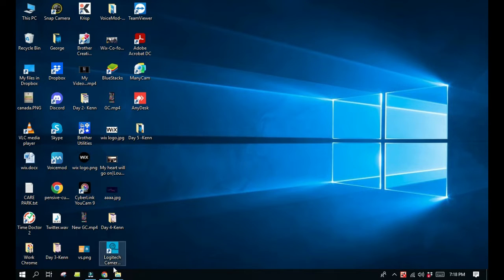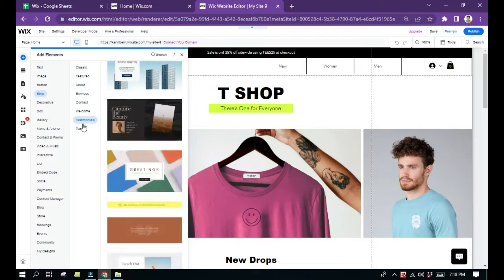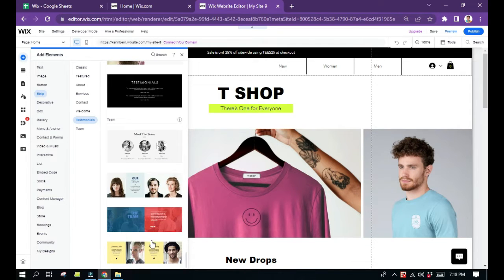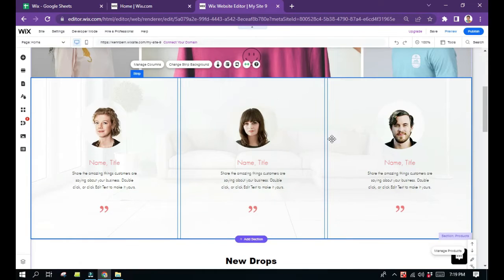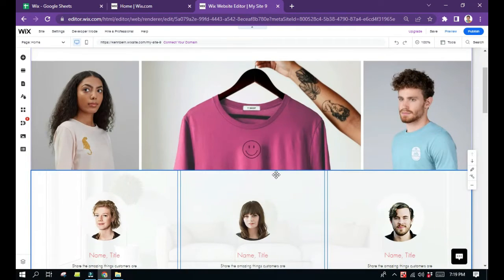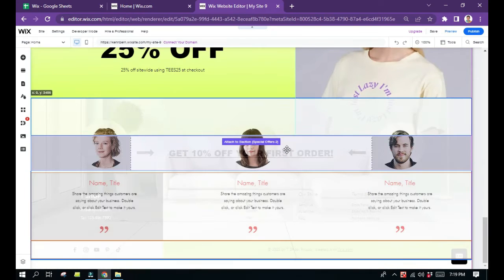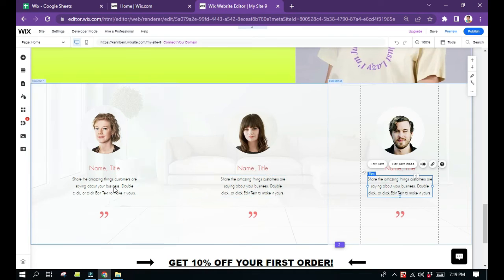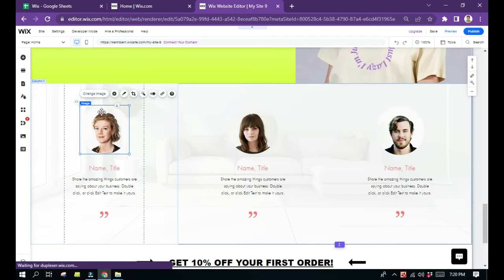How To Add A Testimonial Strip On Wix Edit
Learn How To Add A Testimonial Strip On Wix Edit. It is really easy to do and learn to do it in just a few minutes by following this super helpful tutorial to get a better understanding of everything.